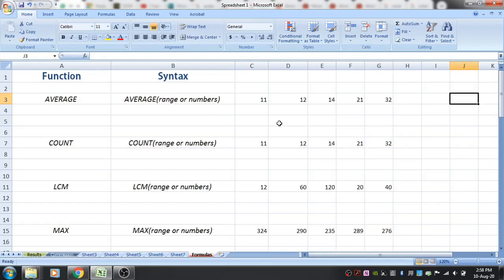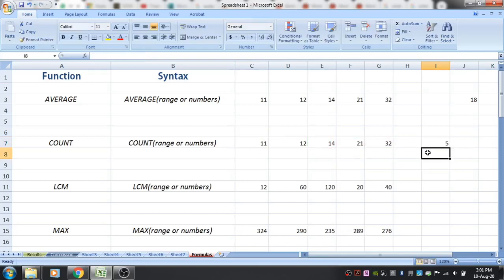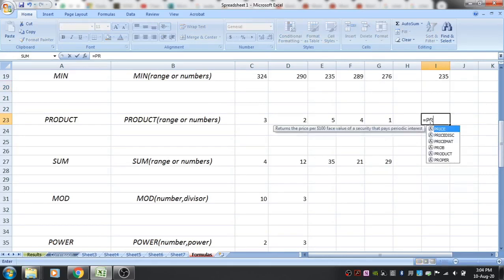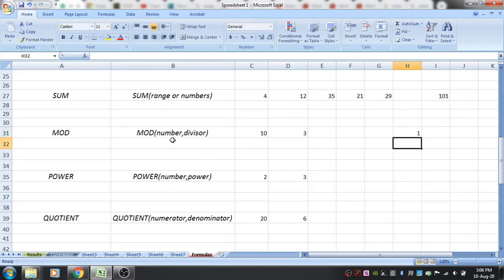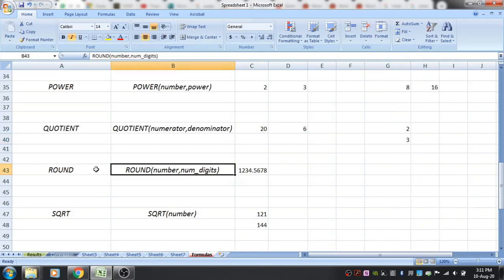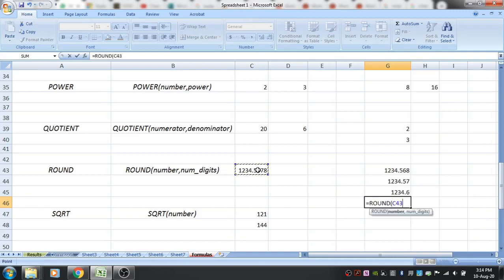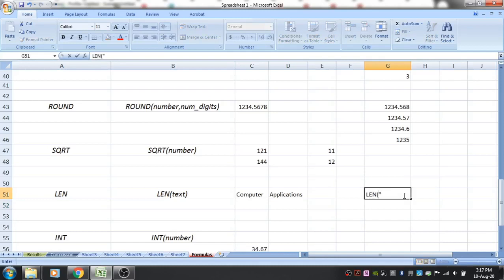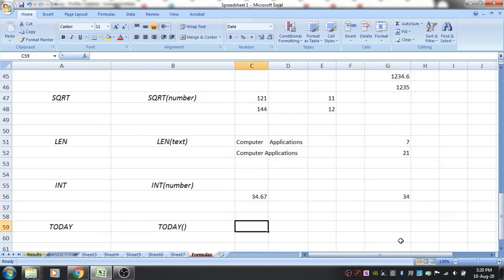St. Augustine's School, Kalimpong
8 Computer Applications Chapter 2 (Spreadsheet-Formulae and Functions) Part 5